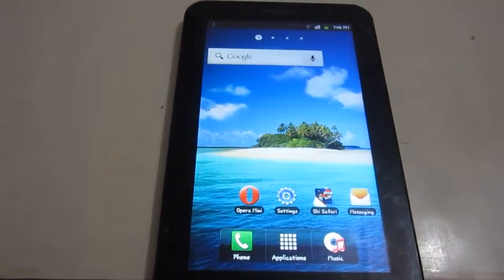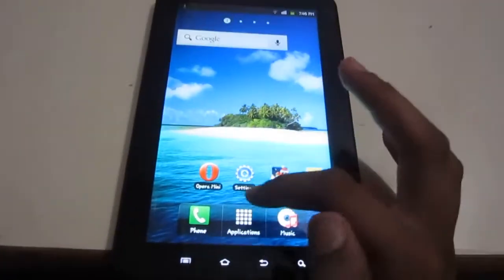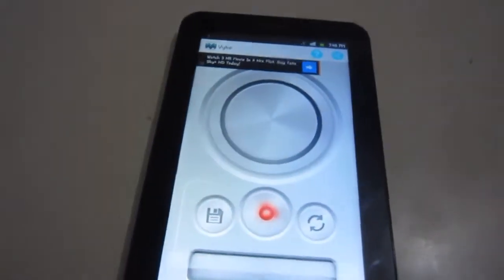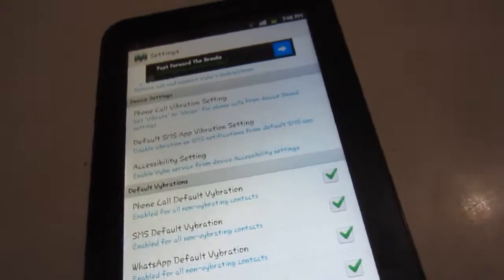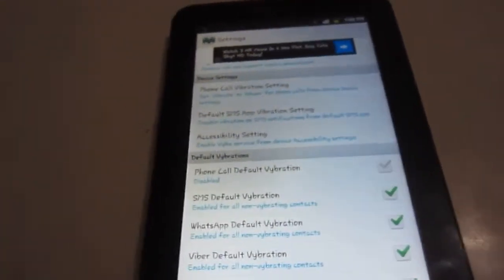How To Create Custom Vibration On Any Android Device